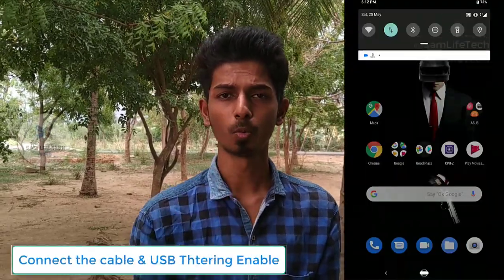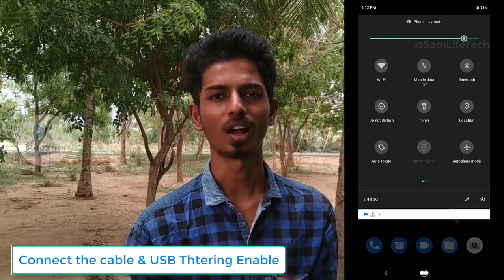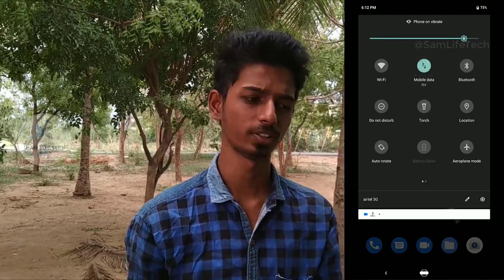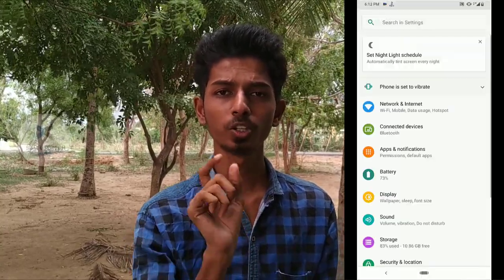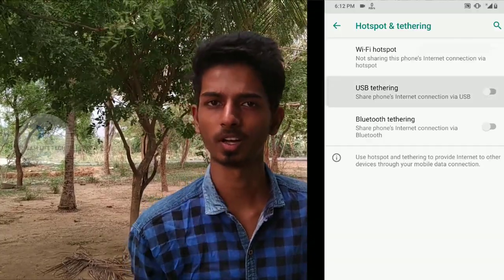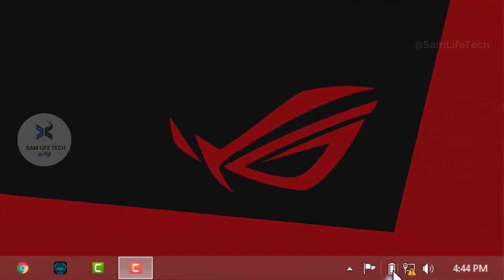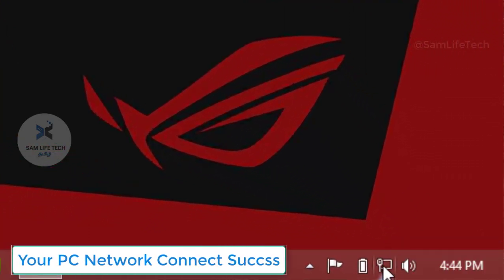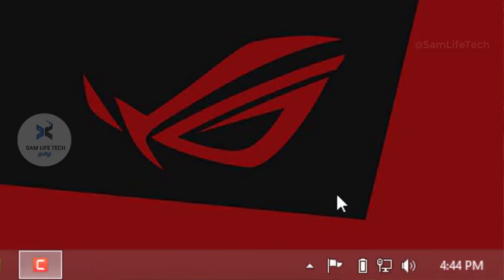How to Connect internet on PC Without WIFI Card | Sam Tech Tamil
hi guys in this video for old govt laptops and pc connect on mobile internet without wifi card.this method very easy and fast net use.